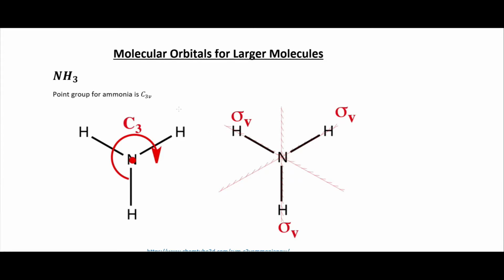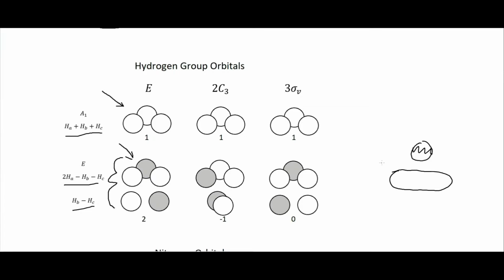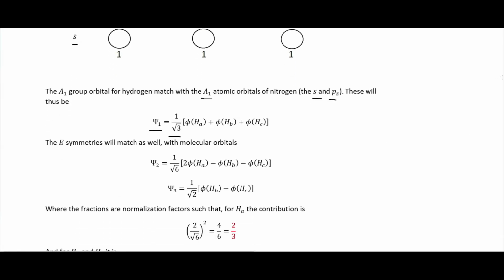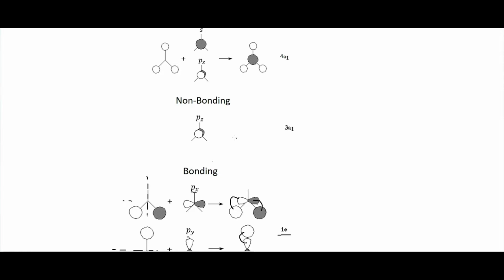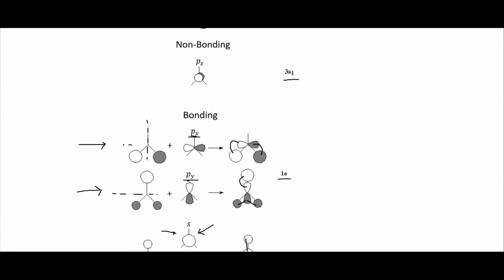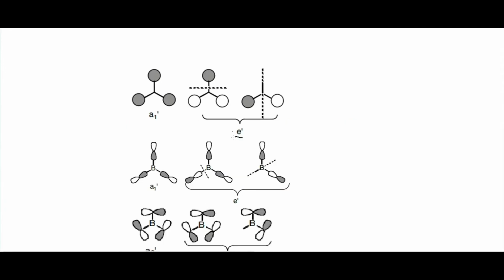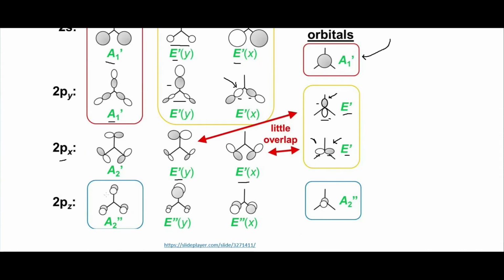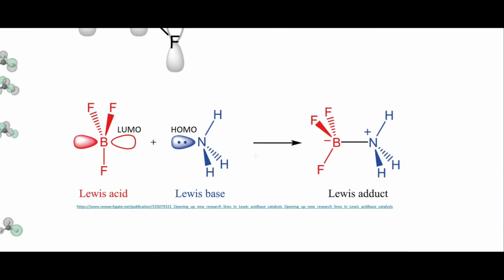Molecular Orbitals for NH₃ and BF₃| MO Theory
Group orbitals and symmetry.

Other places you can find content from me:

Amazon - Author Profile

Incarnate: Existence
Incarnate: Essence
Incarnate: Schism

Inorganic Chemistry, 3rd Ed;  Gary Miessler & Donald A. Tarr